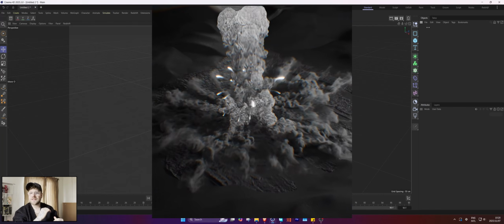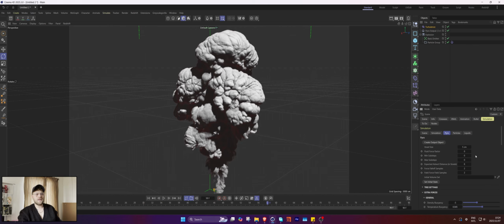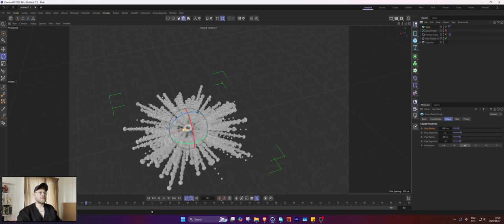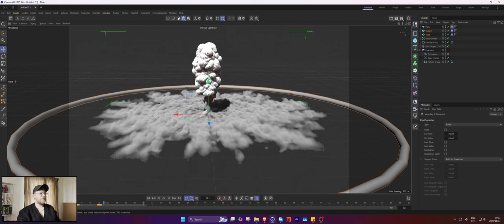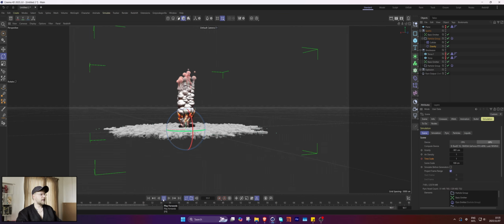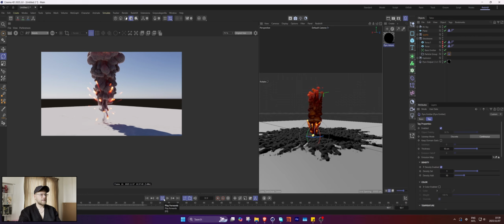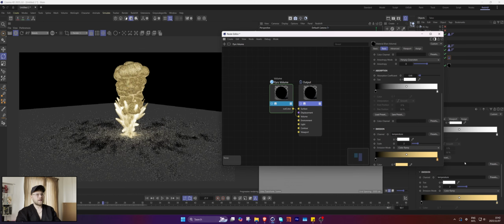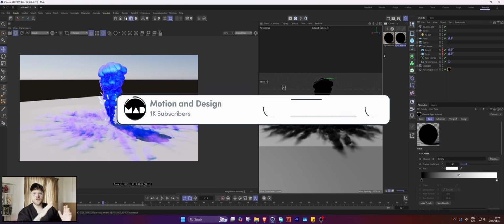How to Make Realistic Explosions | Beginner-Friendly Cinema 4D Tutorial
In this beginner-friendly tutorial, Luke shows you how to make a realistic, large-scale explosion using Cinema 4D particles and pyro. 💥